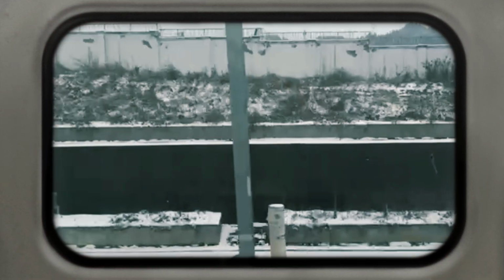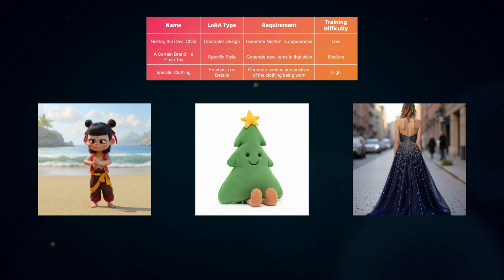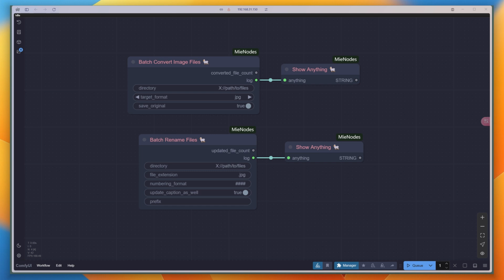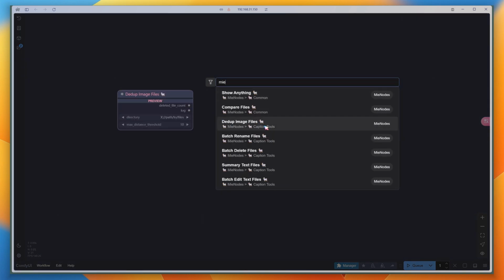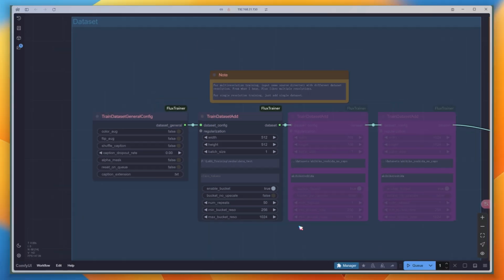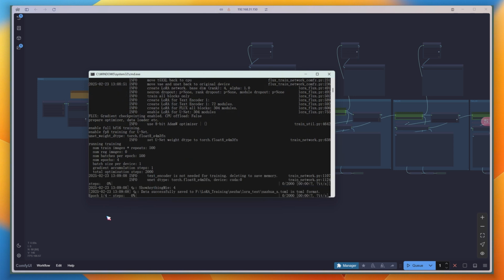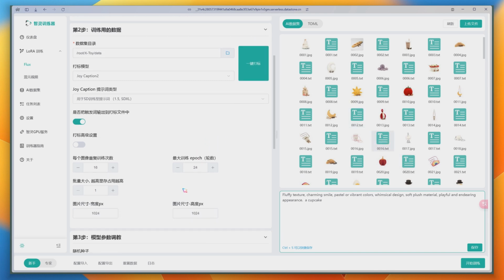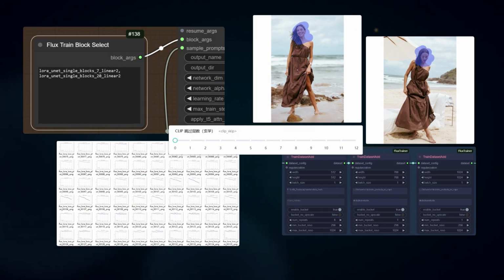Flux LoRA Training: Quick 30-Minute Guide for Character Design, Style, and Specific Outfit LoRA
In this video, I’ll share my understanding of Flux LoRA training. Using "Nezha" (character design), a specific brand’s plush toy (style), and a dress (detailed emphasis) as examples, I'll demonstrate different approaches for training LoRA based on various needs.

The Black Forest Lab hasn’t released any official guidelines for training Flux LoRA yet, so everyone—including myself—is figuring things out based on prior experience with training Stable Diffusion (SD). Moreover, training on a 4080 takes significantly longer than generating a single image, so for now, I can’t do highly detailed parameter comparisons and adjustments. That means the methods and parameters I’m sharing today may not be the most optimal, but I hope they can help demystify LoRA training and provide an easy-to-follow guide for beginners. Once I manage to get my hands on a 5090 (which is really hard to buy), I’ll definitely continue experimenting and updating!